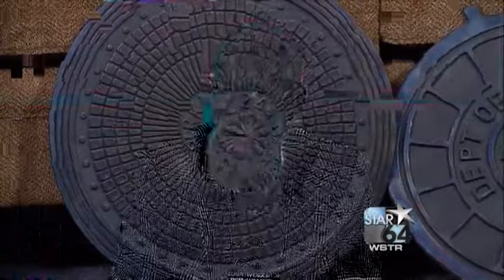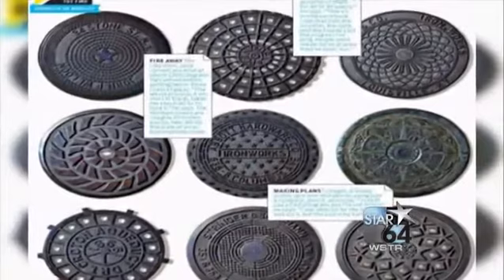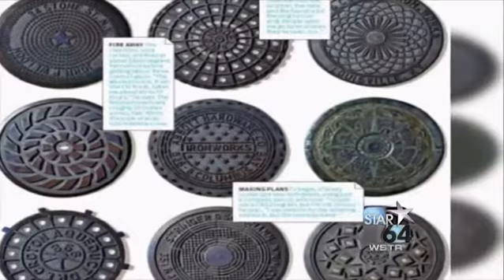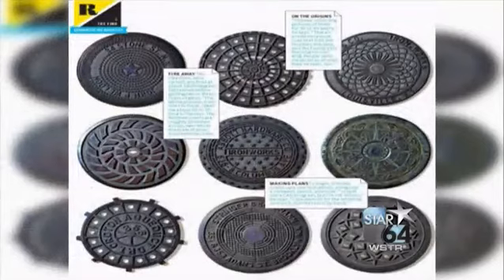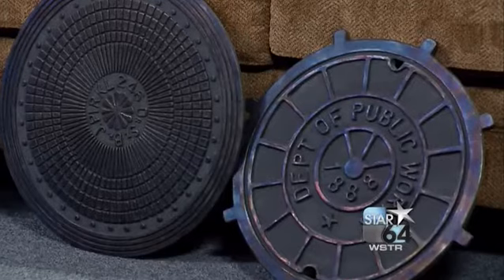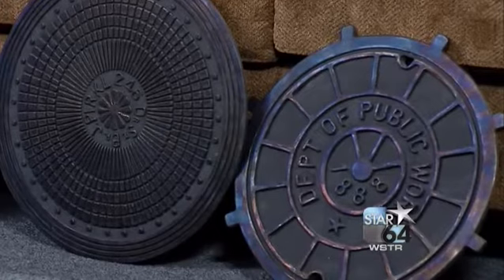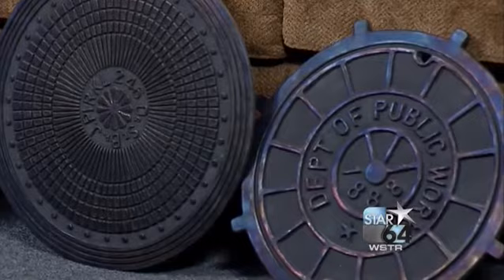Manhole cover art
CINCINNATI (WKRC) -- Most of us may never pay attention to the steel covers that top the manholes in our streets. But one man considers them bits of history dropped onto the asphalt. They are also the inspiration for a unique art project. Tim O'Grady recreates them - by hand - using clay.  Click HERE for a link to the studio run by Tim and his wfe